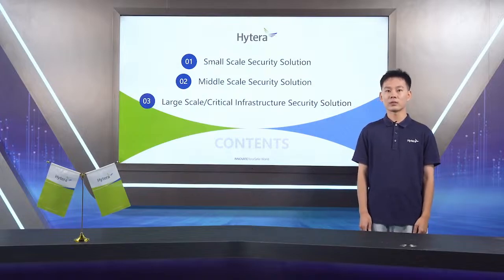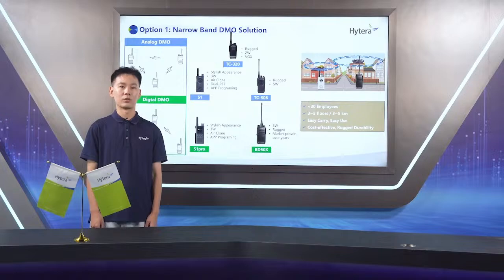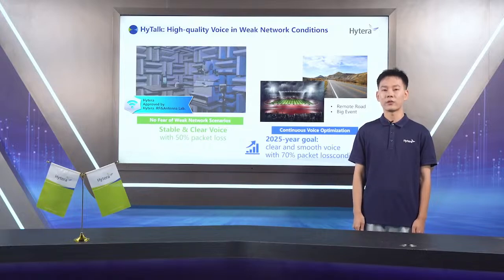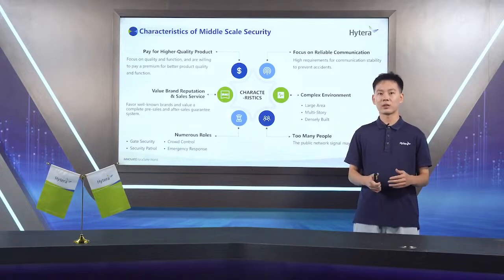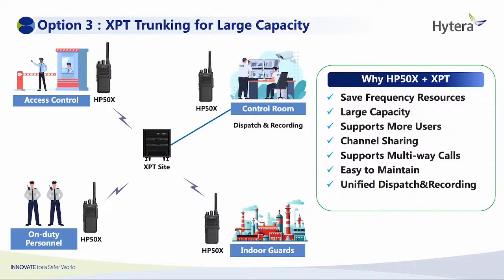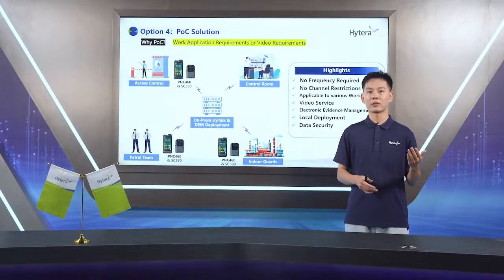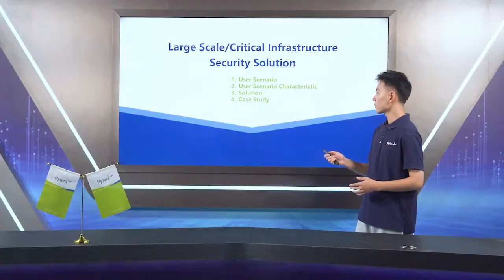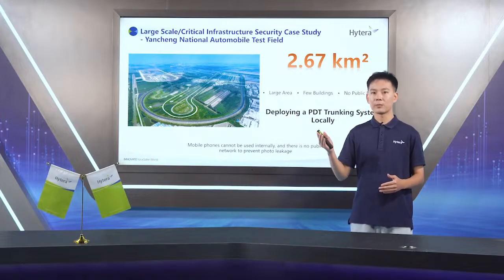Webinar | Hytera Security Communication Solutions — Reliable, Scalable Security Communications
Security teams face tough communication challenges every day—from managing multi-building complexes and crowded public spaces to coordinating rapid emergency responses in high-pressure situations.

Join our webinar to discover how Hytera's cutting-edge communication solutions are designed specifically for the security industry. Learn about:
• Affordable, reliable direct mode radios for localized coverage
• Flexible PoC systems for nationwide connectivity
• Powerful trunking platforms that integrate voice, video, and data for critical infrastructure protection

Hear real-world case studies and get your questions answered by Hytera experts. Whether you're managing small teams or large-scale operations, this webinar will equip you with the tools to enhance security and improve coordination.